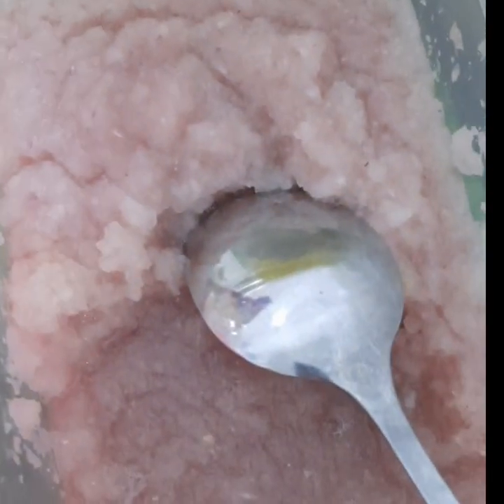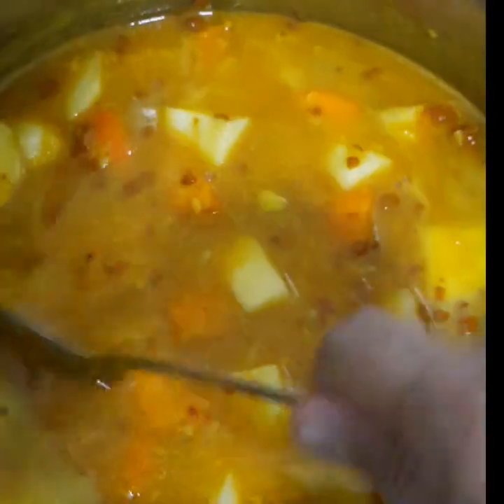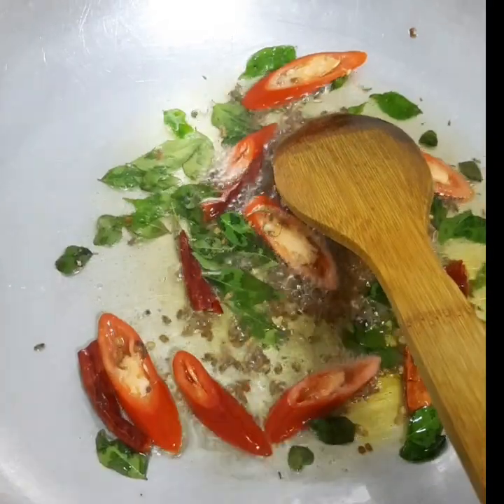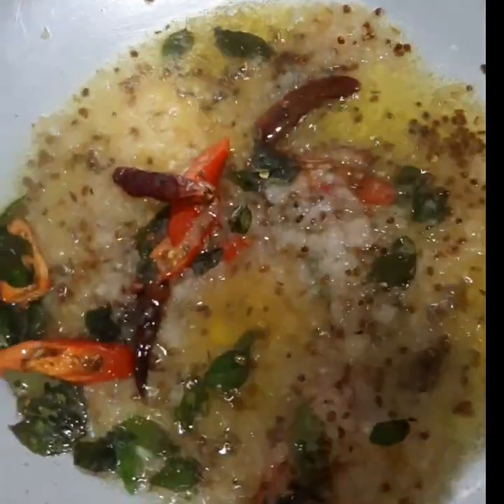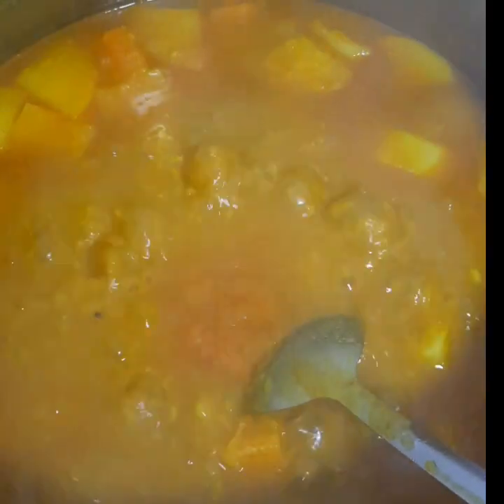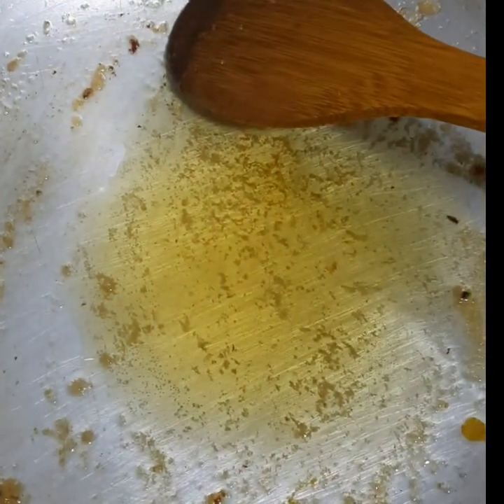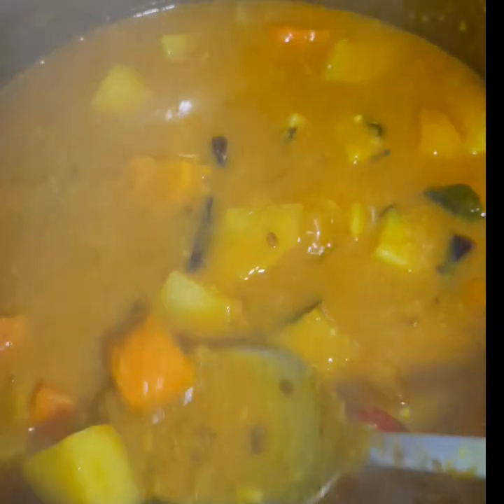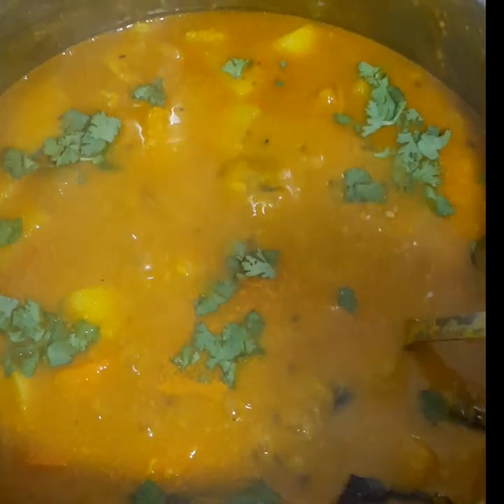Julie's sambar recipe.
How to cook sambar at home?
Try my sambar recipe at home.